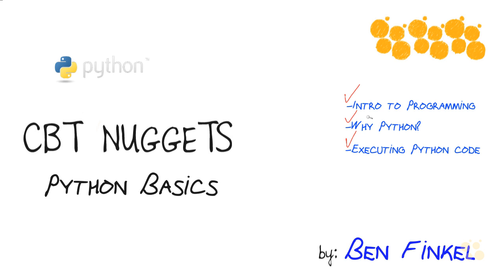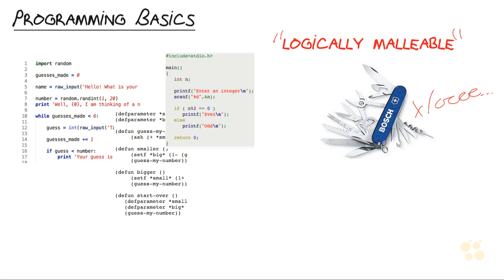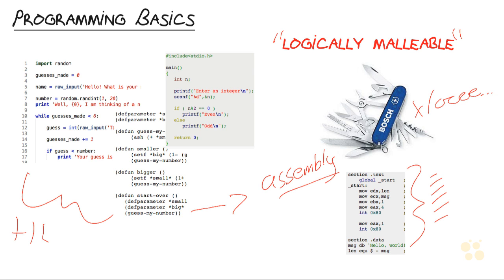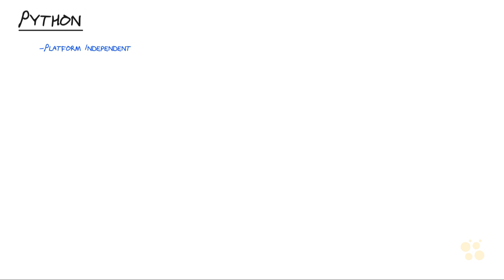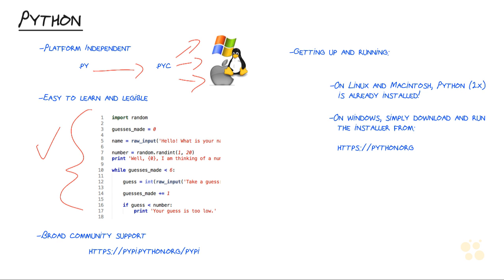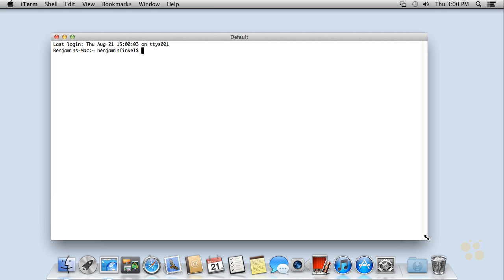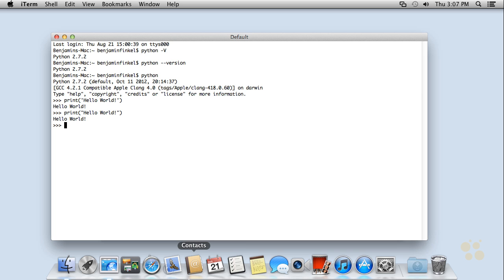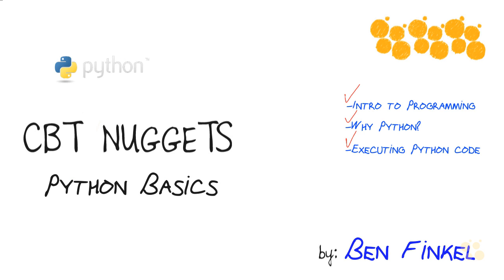02 - Python Basics (CrocodileSnapProgrammingTutorials)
Hey Now!

Let's talk about the basics.